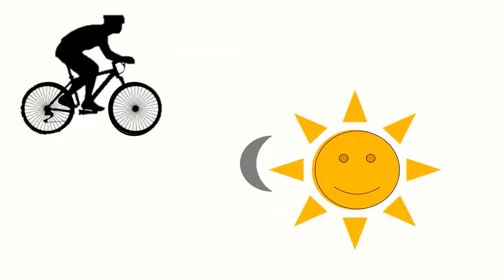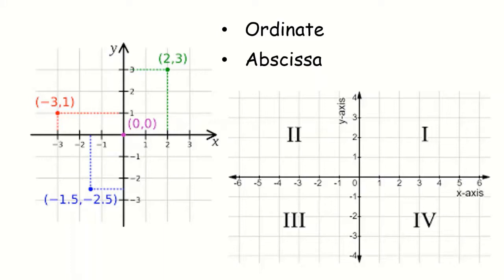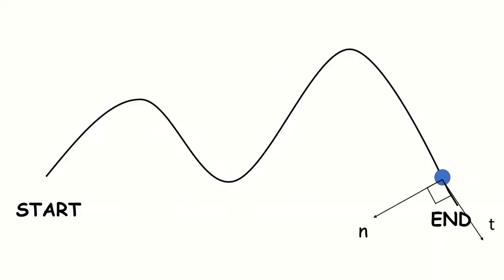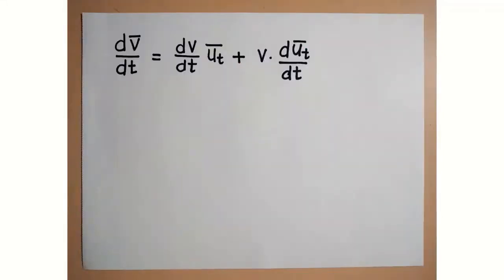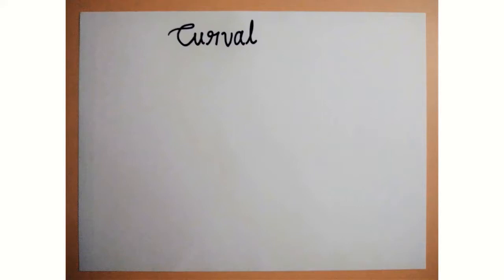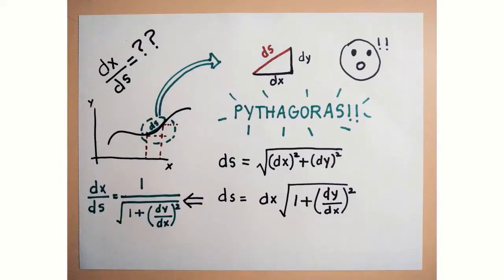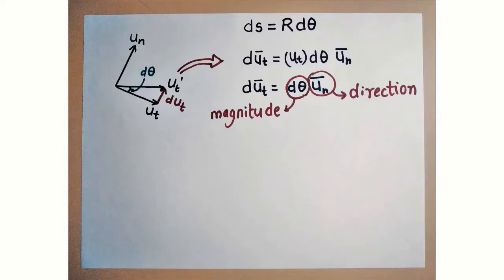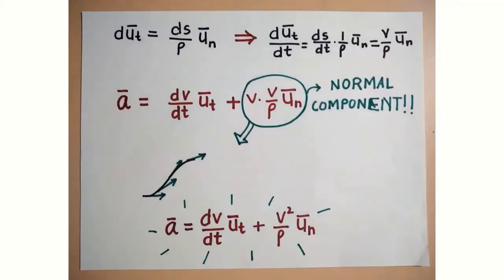CURVILINEAR MOTION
Check out this video on the mathematical concepts used in the analysis of Curvilinear Motion, made by me and my friend, Mrunmayee.